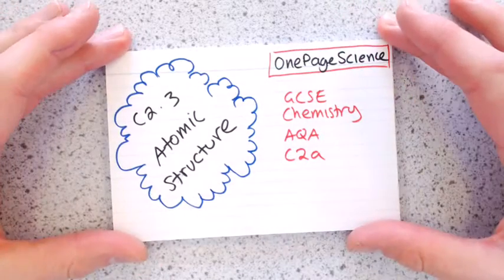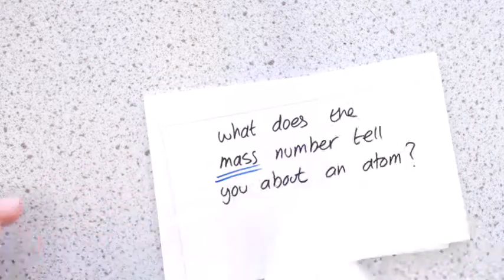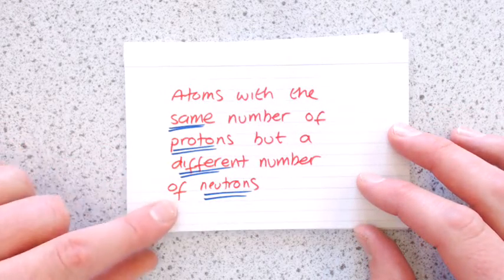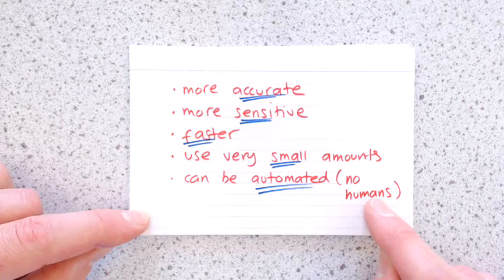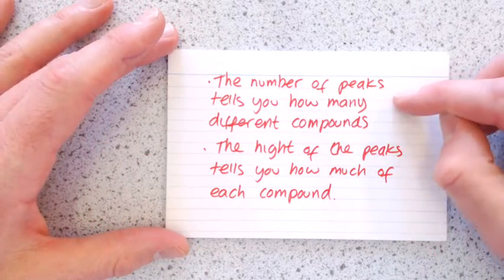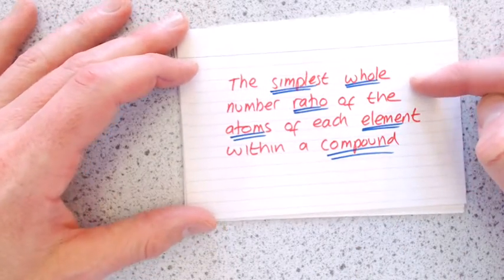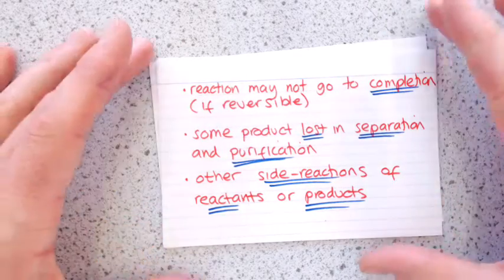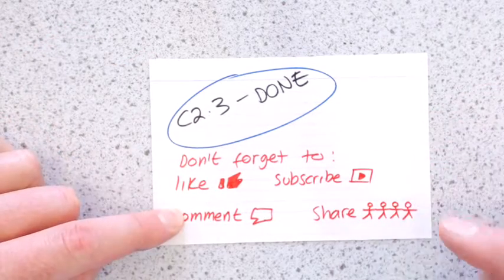C2 3 - Atomic Structure FlashCards (GCSE, Chemistry, AQA, C2a)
This video has 21 FlashCards taking you through everything you need to know about C2.3 Atomic Structure. You can use this video to test your knowledge by pausing before the reveal of each answer